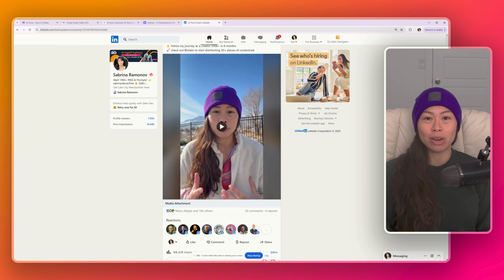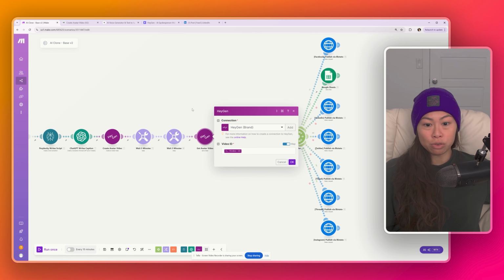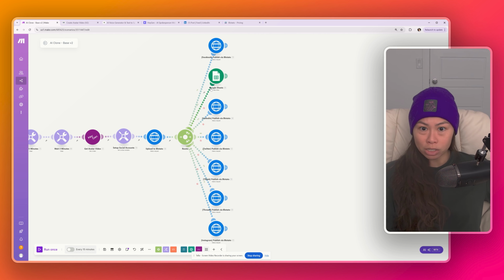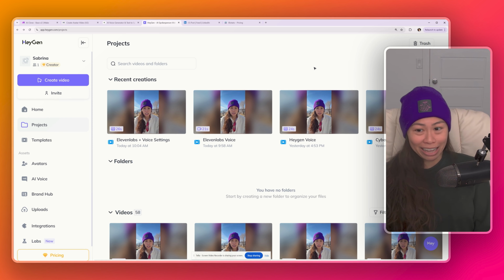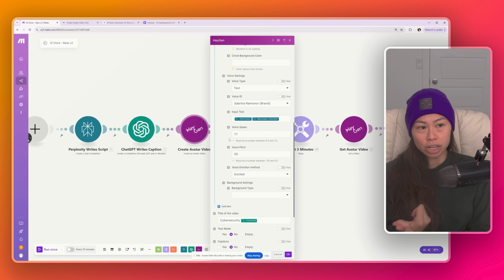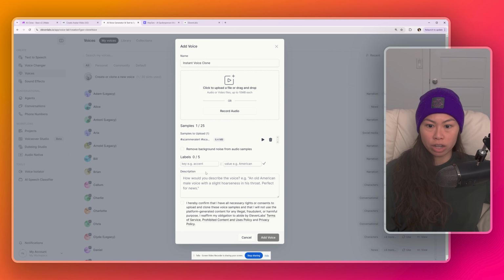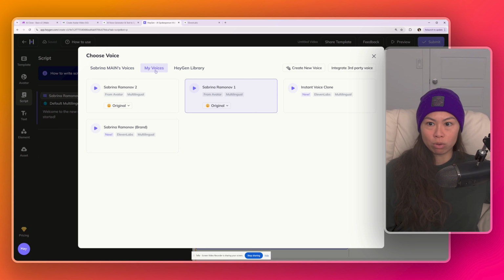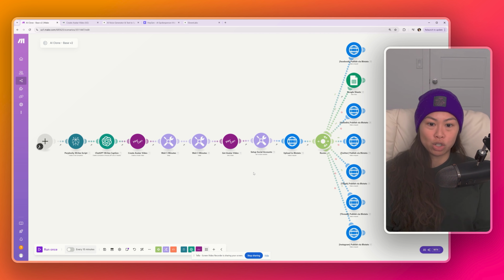100% Automated AI Clone Videos with Professional Voice!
0: Born in Quezon City, Philippines 🇵🇭
22 yrs old: Graduated UC Berkeley with degrees in Computer Science and Physics... and $250k in student loans.
23 yrs old: Started Qurious, as Founder/CEO, doing natural language processing (AI) in healthcare.
25 yrs old: Closed pilots with billion-dollar pharmaceutical companies, but failed to reach product market fit.
26 yrs old: Pivoted Qurious a lot, then settled on real-time call guidance for sales and customer support, combining streaming speech recognition (AI) and natural language processing (AI).
28 yrs old: Made the Forbes 30 Under 30 list, while living in a living room of 2BR San Francisco apartment.
30 yrs old: Sold 100% of Qurious to Pegasystems (NASDAQ: Pega) in cash and stock deal ($10M+ total).
31 yrs old: Integrated Qurious with Pegasystems Customer Service to launch Pega Voice AI, now used by 1000s of support agents.
32 yrs old: Started angel investing in VC/seed funds, crypto, and passion areas 🍄 while recovering from burnout by hiking, skiing, and reading. Dropped 50 lbs to get back in shape.
33 yrs old: Started making free content to teach 1 million people AI.
34 yrs old: 0 to 500k+ followers in 6 months with $0 budget, 0 team, $0 paid ads, 0 masterminds.

Fully automated AI Clone system that creates professional-sounding talking head videos, WITHOUT having to film or edit yourself. This tutorial combines Make, Perplexity, ChatGPT, HeyGen, Elevenlabs, and Blotato to research, write, create, and distribute talking head AI clone videos to every social media platform every single day. 100% automated.

This updated tutorial shows you how to improve your AI Clone's voice by modifying Heygen's API parameters and/or integrating your Elevenlabs professional voice clone.

Make - workflow automation runs on daily schedule
Perplexity - real time internet search to research topic and write video script
ChatGPT - write SEO optimized video caption
Heygen - create realistic AI clone/avatar
Elevenlabs - professional voice clone
Blotato.com - upload media and publish to all social platforms
Google Sheets - track completed videos